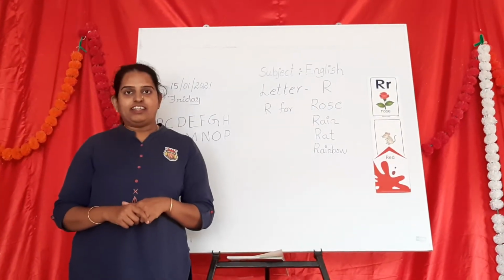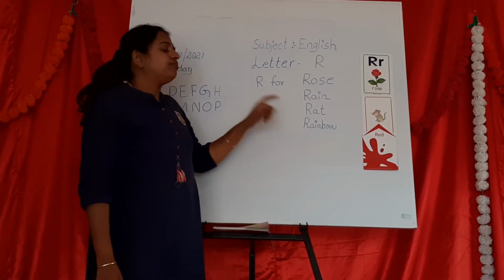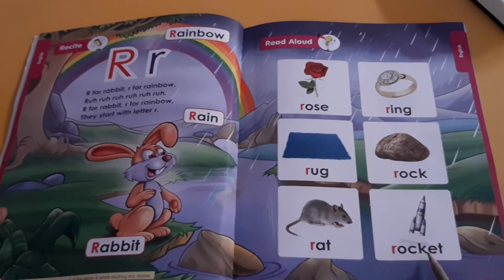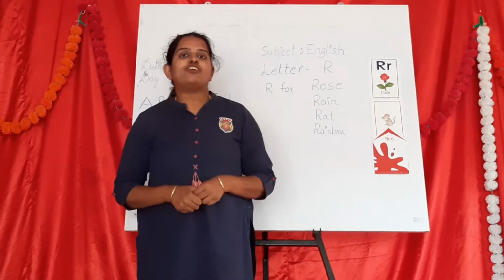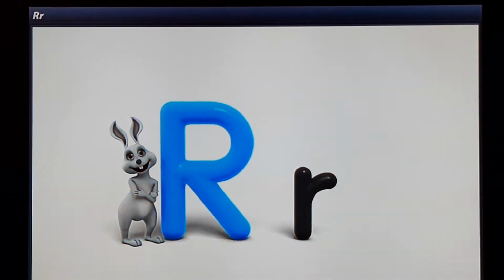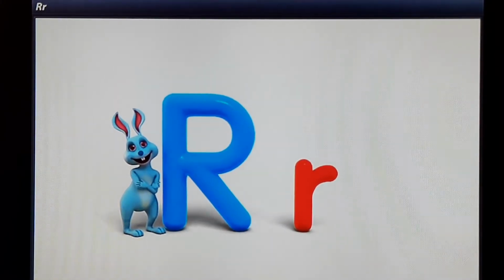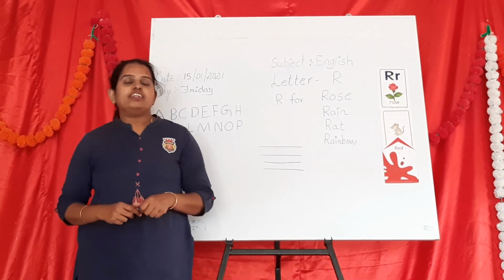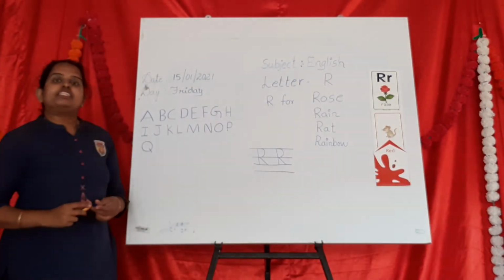Introducing letter "R"(Pre nursery)